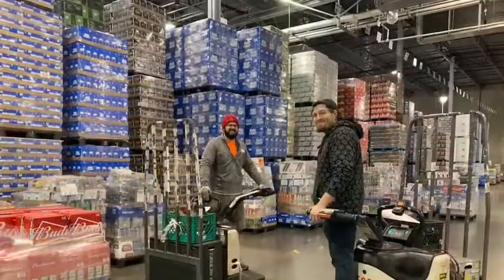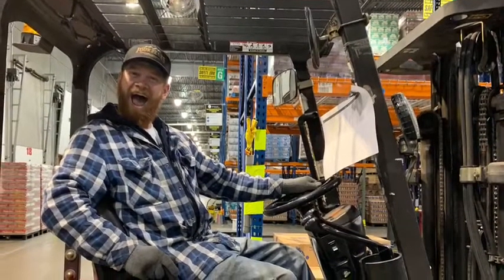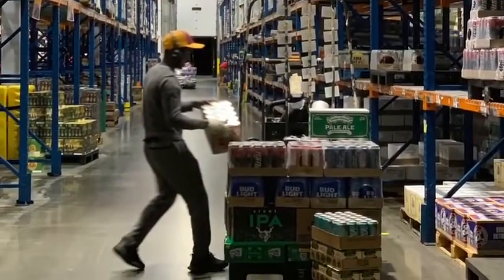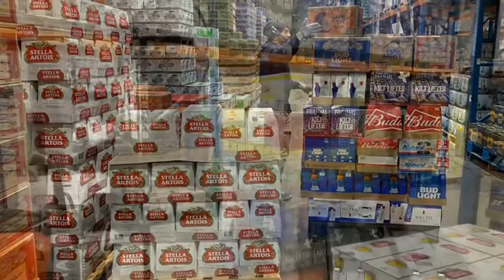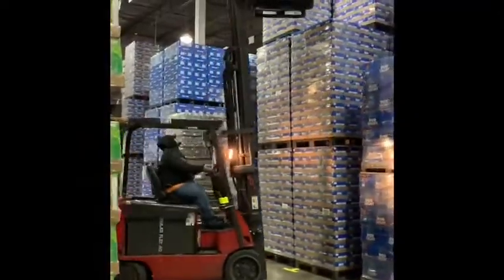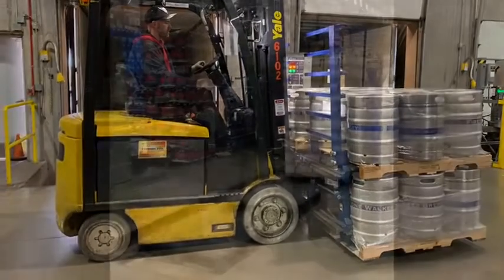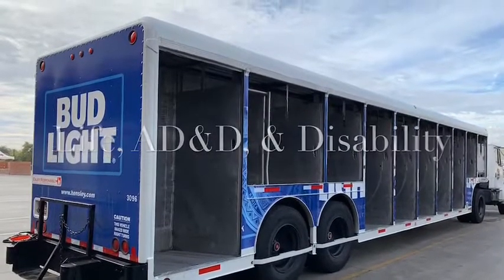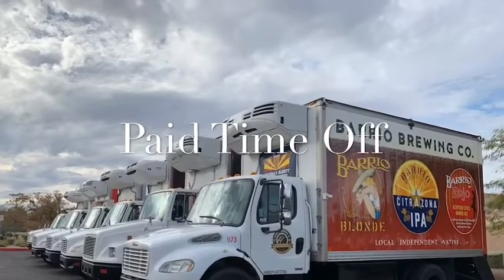Hensley Warehouse- Now Hiring!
Do you have what it takes to work for Arizona's #1 Beverage Distributor? Check out this video from our team in the warehouse for details on how YOU can start a career in the beverage industry today!